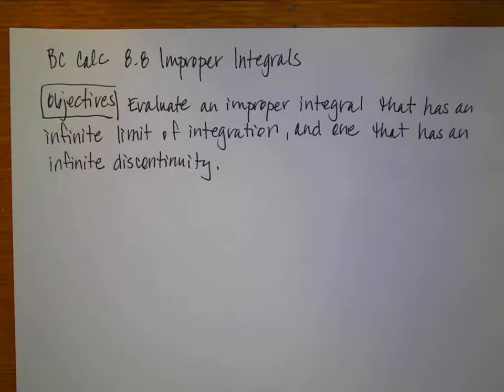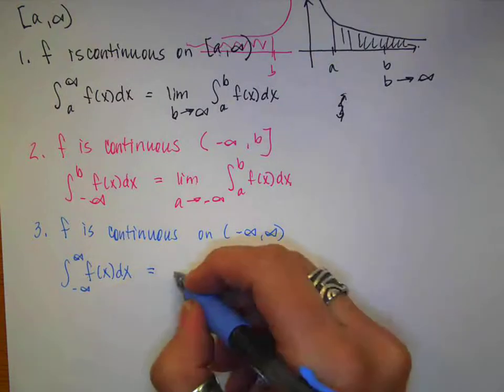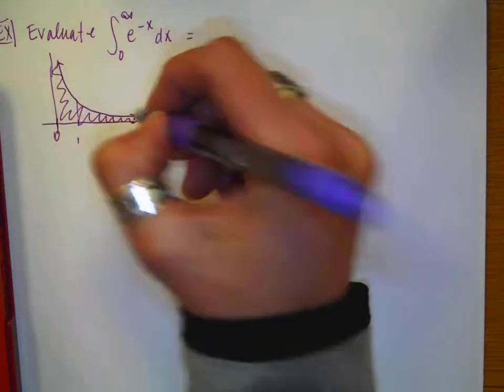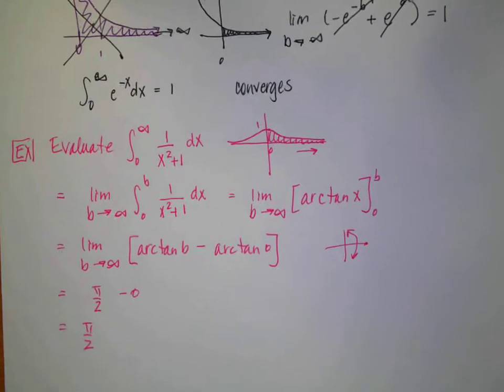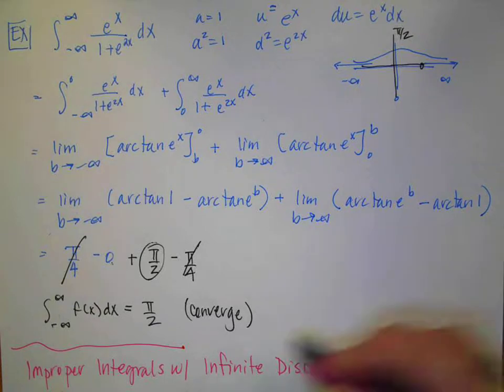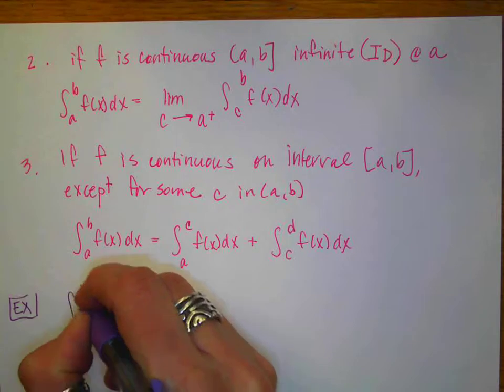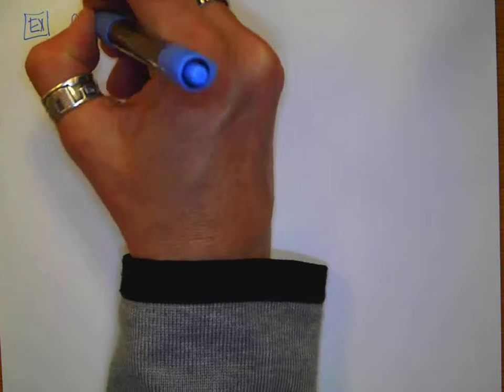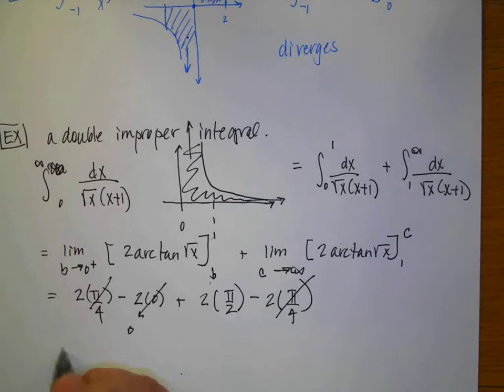BC Calc 8 8 Improper Integrals